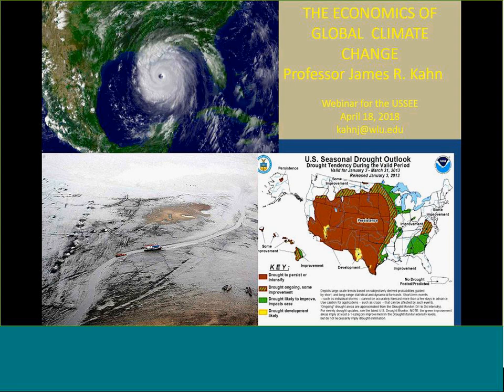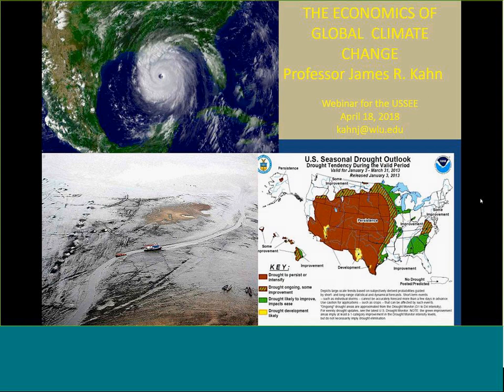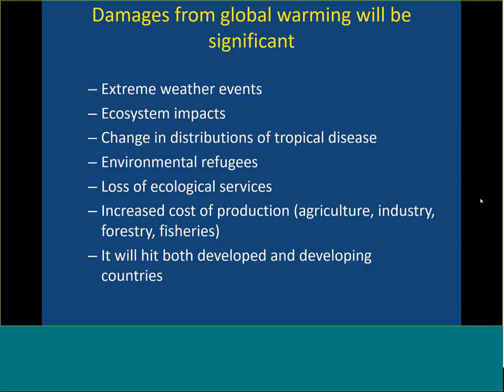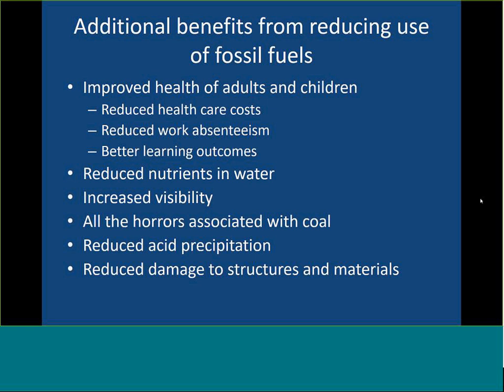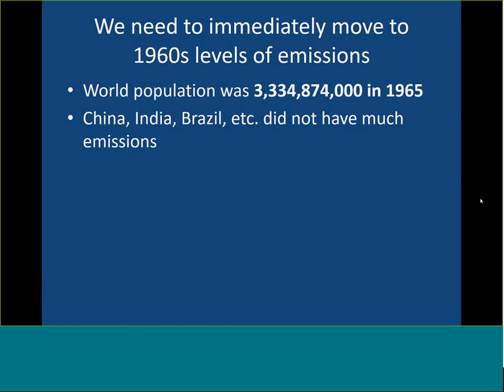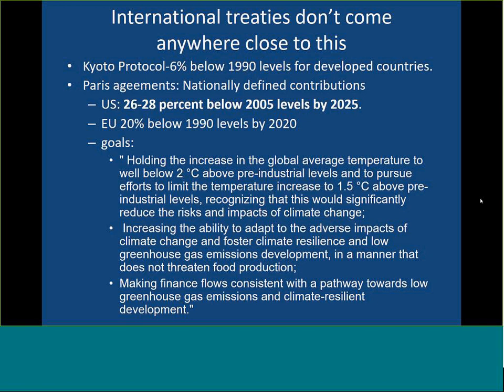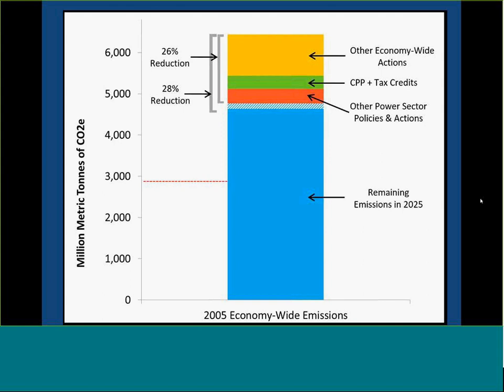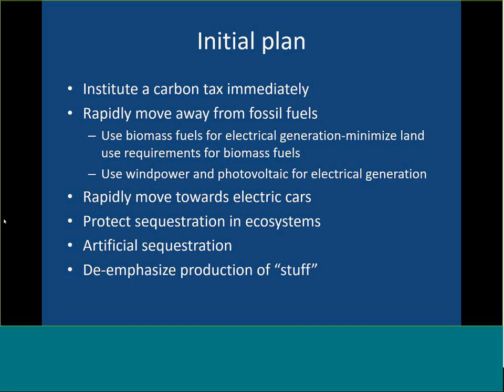Ecological Economics of Global Climate Change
USSEE Webinar Series presented by Jim Kahn 4/18/2018
What will global climate change do to the world economy? This talk does not present a series of cost and damage estimates, but examines the economics of climate change in conceptual terms. The initial focus is on the urgency of limiting emissions quickly, focusing on the tight schedule involved in freezing atmospheric emissions at a level below 500ppm. The world needs to quickly limit annual emissions to 1960s levels if it has any hope of avoiding catastrophic climate change. Classes of damages are discussed, such as health impacts, environmental refugees, coastal damage and impacts on resource dependent communities in developing nations The talk concludes by focusing on new technology and how intelligent policies, such as carbon taxes, alternative energy subsidies, and changes in land use can have the potential to drastically slow emissions.